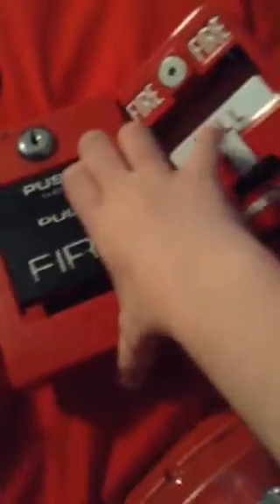Fire alarms on colectmmm,n bnbbcb b nmbb